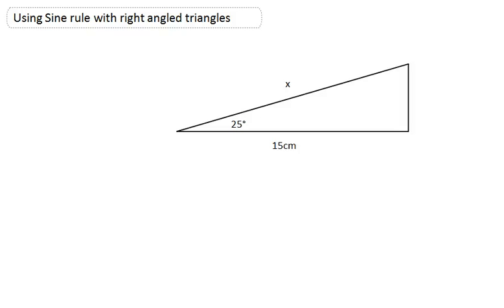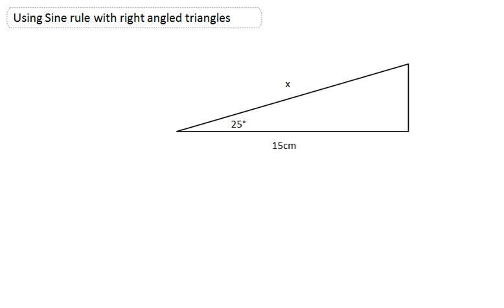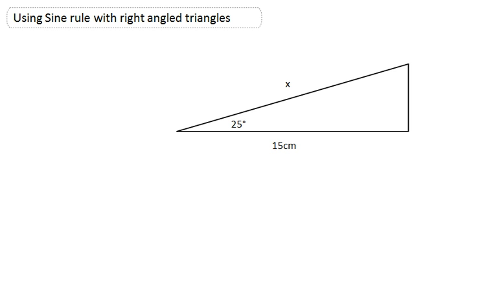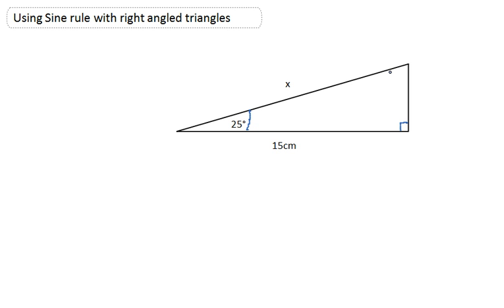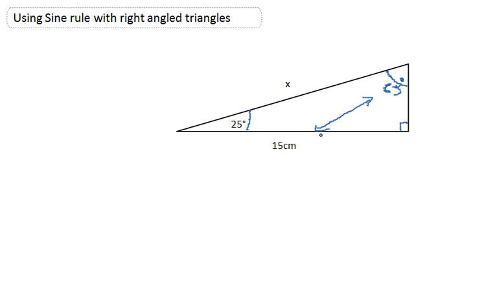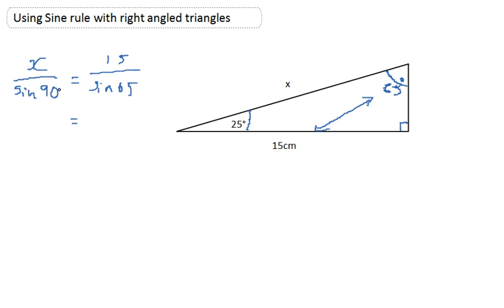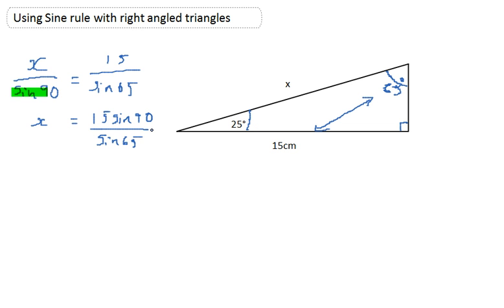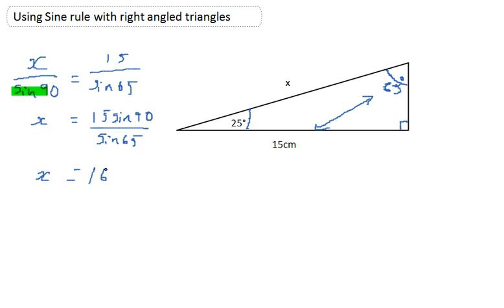Using the Sine Rule on a right angled triangle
Using the Since Rule instead of Sohcahtoa for a right angled triangl